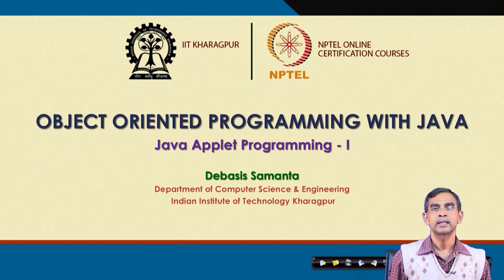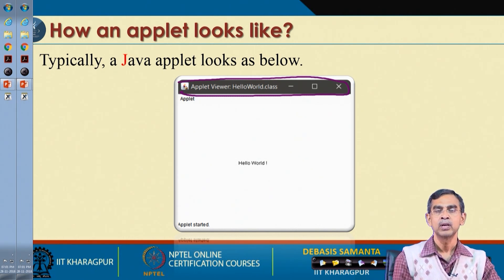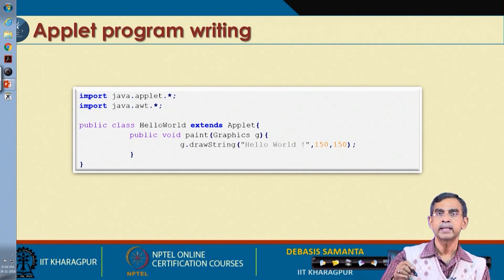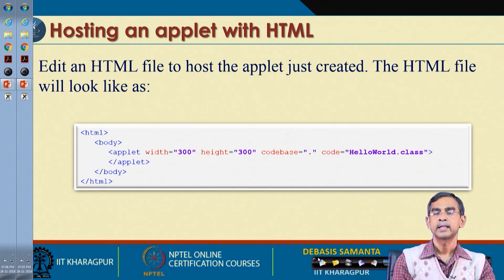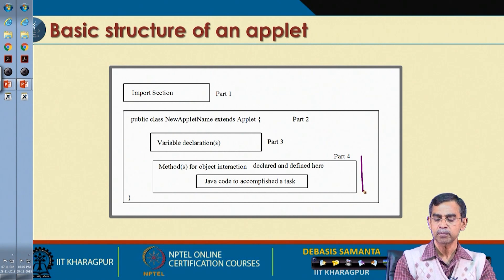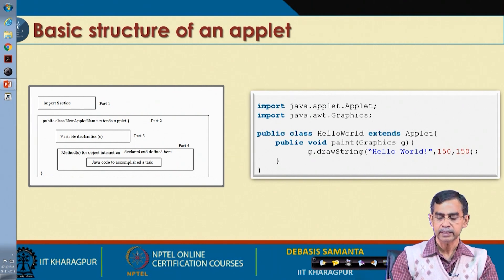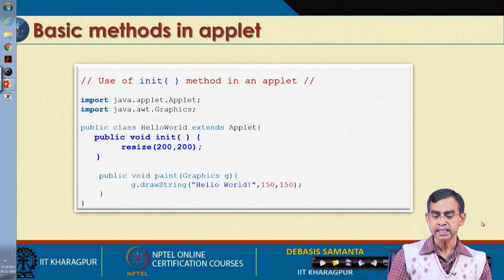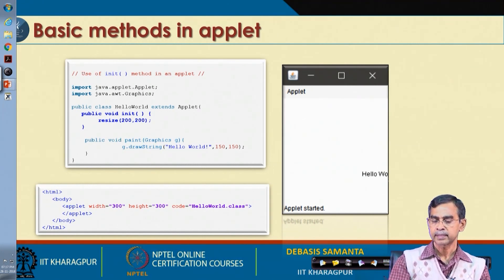Applet Programming-I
Courses: Programming in Java